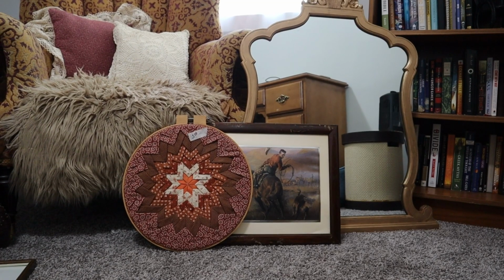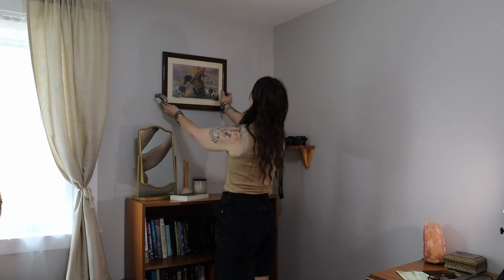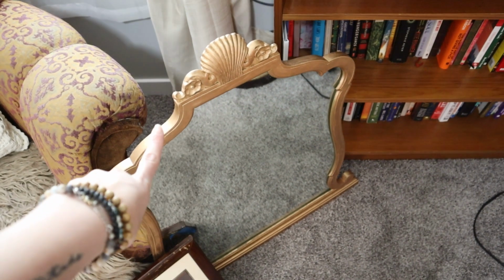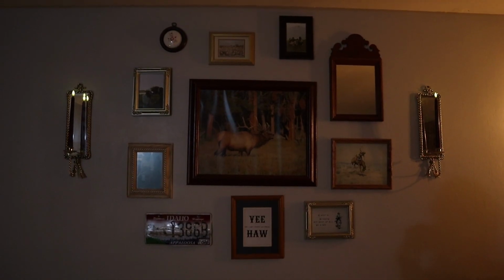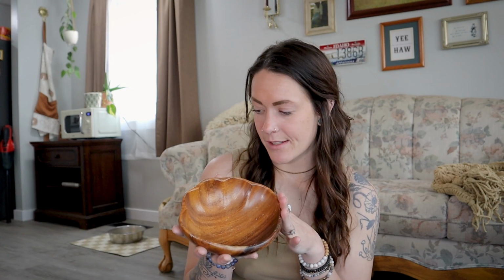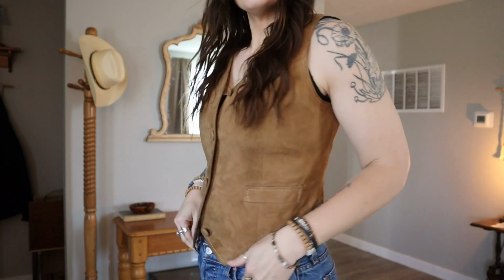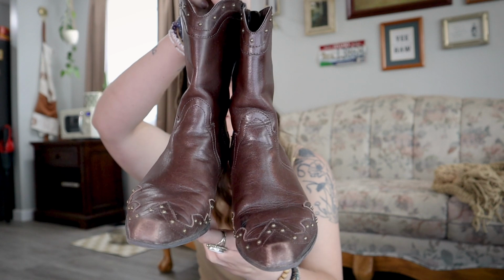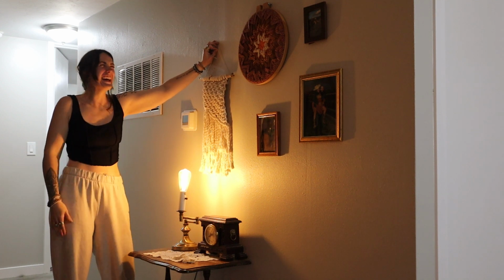Vintage Western THRIFTED AND STYLED Antiques and Home Decor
THRIFTED AND STYLED Antiques and Home Decor (VINTAGE WESTERN AESTHETIC)

Happy garage sale season!! And boy did I hit the jackpot for my first weekend of the year. This week I am sharing all of my recent thrift and garage sale finds and how I styled them in my vintage western home. Wall hangings, frames, antiques, clothing, and more!

Battery Powered Taper Candles

The house is really starting to come together and I can't wait to continue sharing as we turn our first house into a home ✨

Tour our Van!